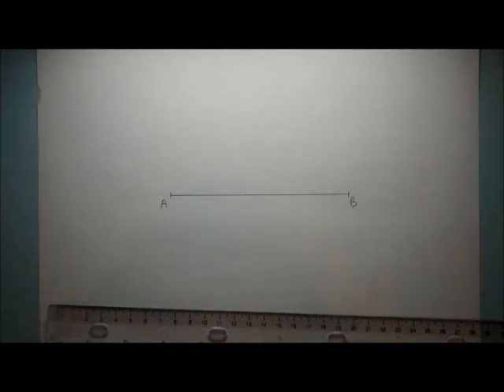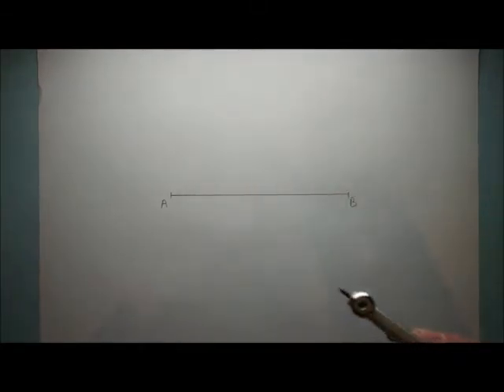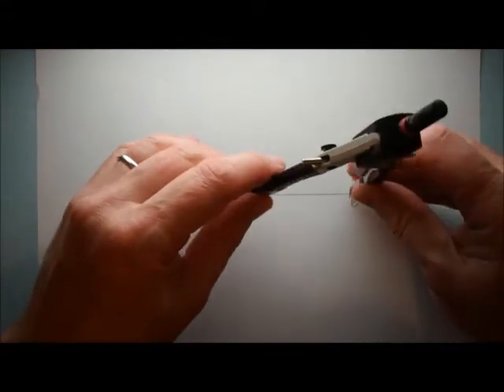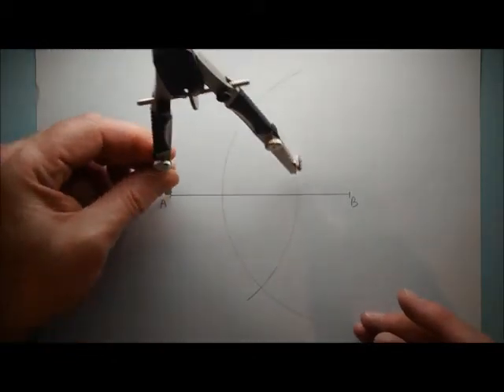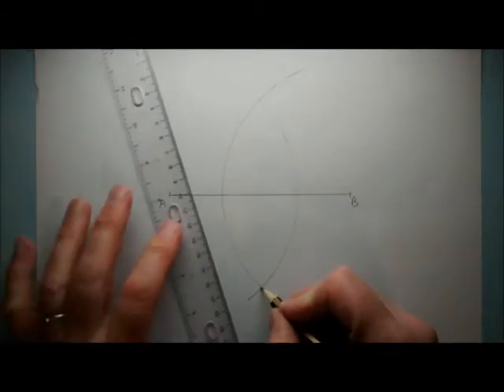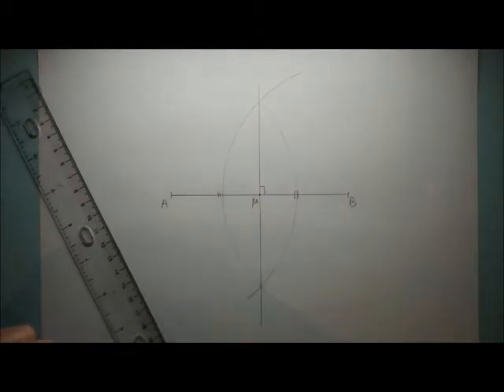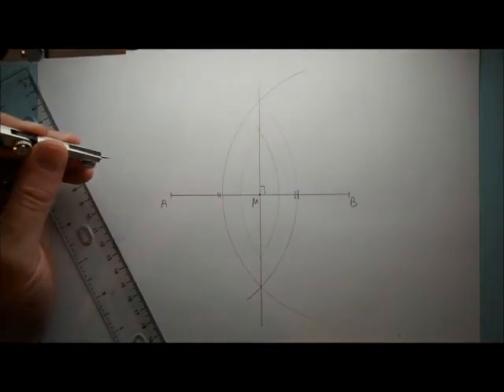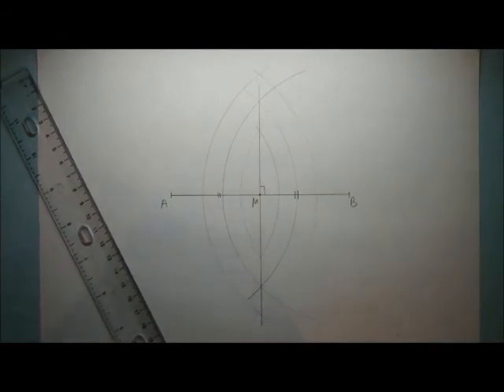Construct perpendicular bisector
How to use a straight edge and compasses to construct a perpendicular bisector of a line. In GCSE maths constructions questions DO NOT USE A PROTRACTOR (other than to CHECK the accuracy of your answers) - remember, the word "CONSTRUCT" is pronounced "NO PROTRACTOR"